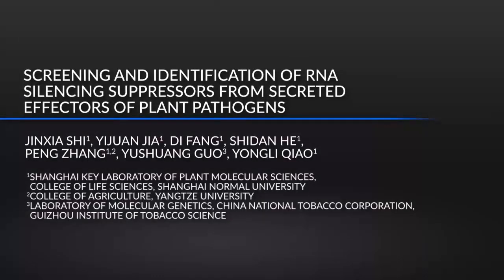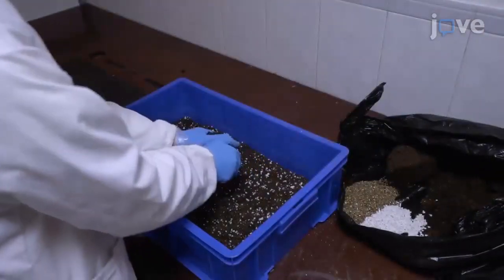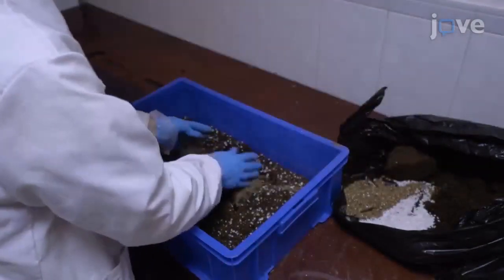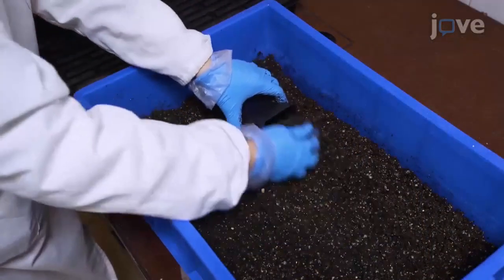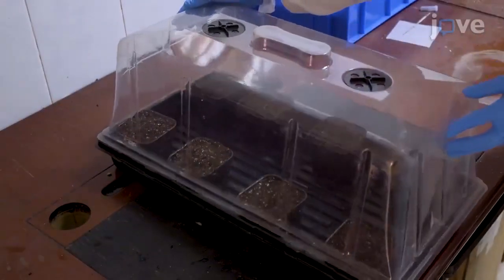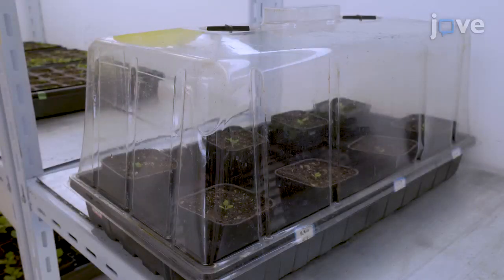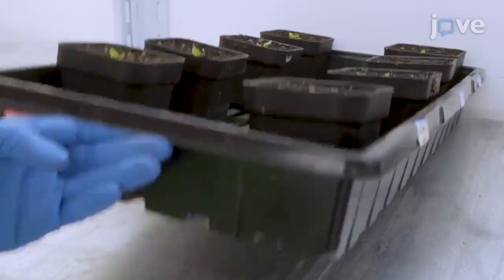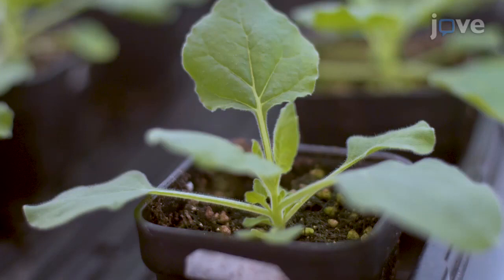RNA Silencing Suppressors Screening from Plant Pathogens Effectors | Protocol Preview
Screening and Identification of RNA Silencing Suppressors from Secreted Effectors of Plant Pathogens -  a 2 minute Preview of the Experimental Protocol

Jinxia Shi, Yijuan Jia, Di Fang, Shidan He, Peng Zhang, Yushuang Guo, Yongli Qiao
Shanghai Normal University, Shanghai Key Laboratory of Plant Molecular Sciences, College of Life Sciences; Yangtze University, College of Agriculture; Guizhou Institute of Tobacco Science, Laboratory of Molecular Genetics, China National Tobacco Corporation;

Here, we present a modified screening method that can be extensively used to quickly screen RNA silencing suppressors in plant pathogens.